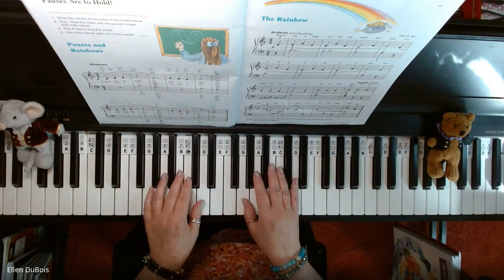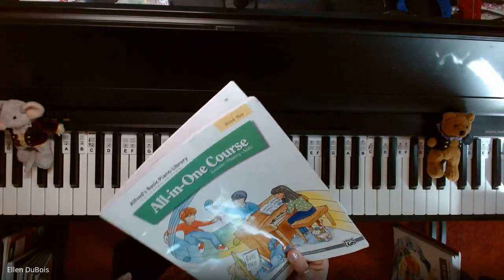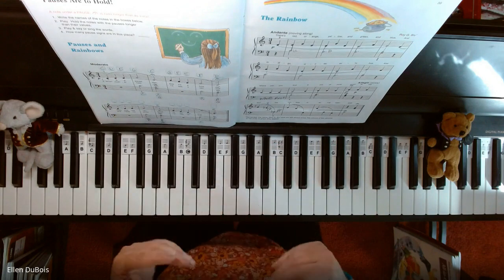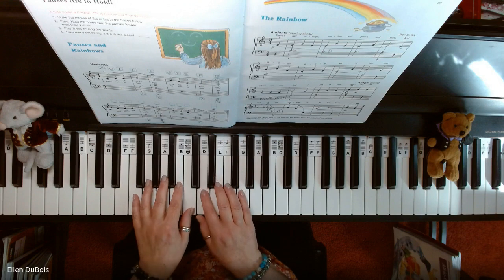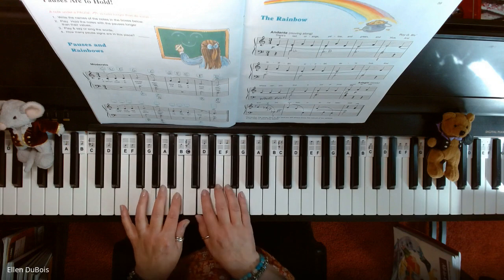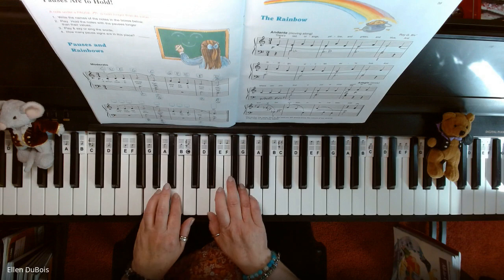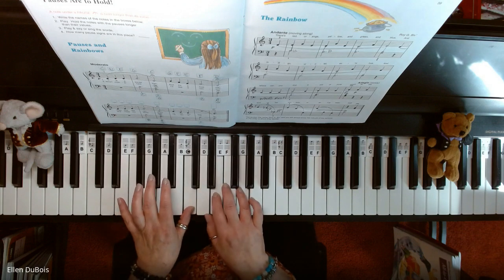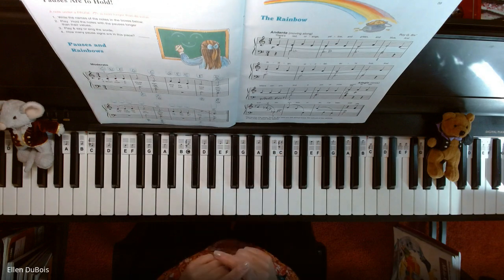The Rainbow Alfred's All In One Book 2 Page 39